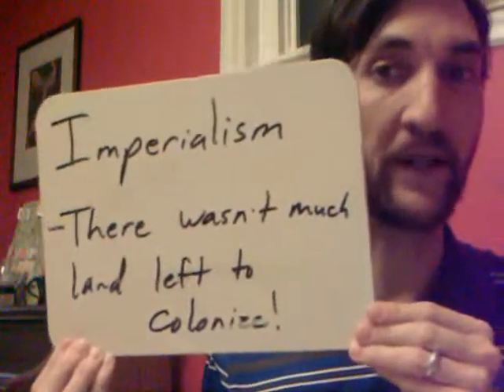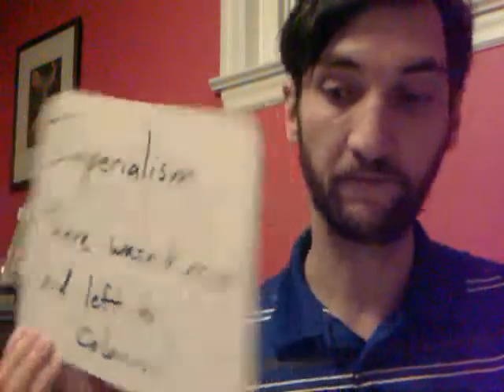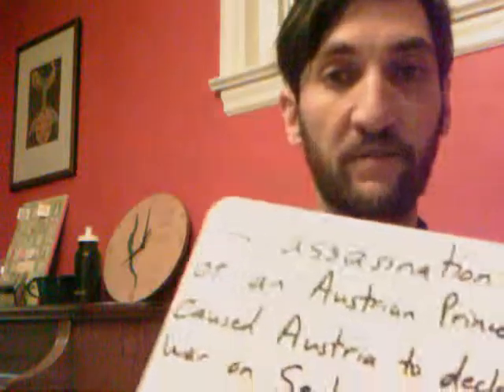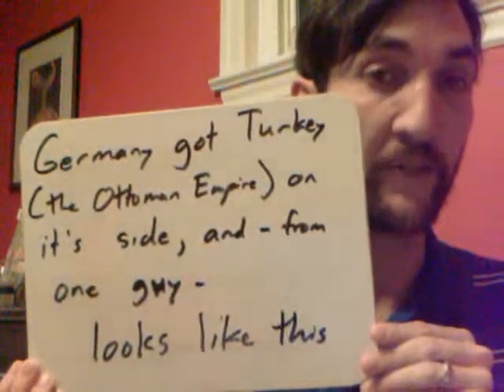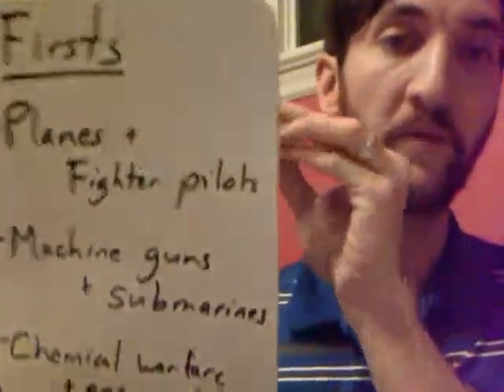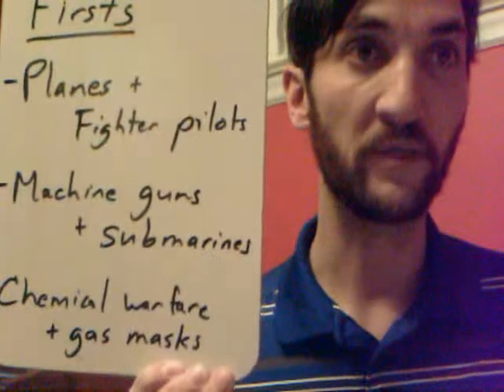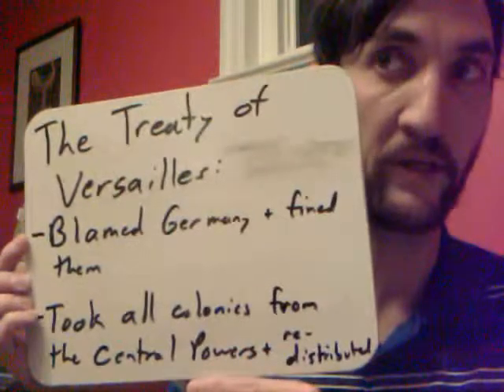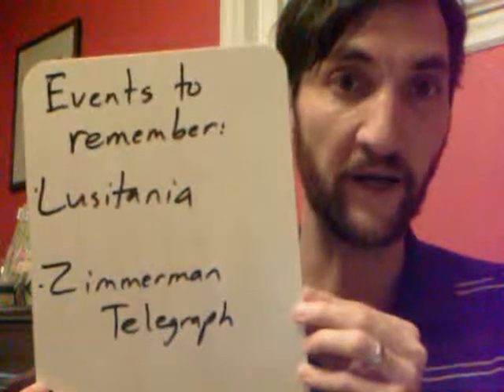World War 1- A review